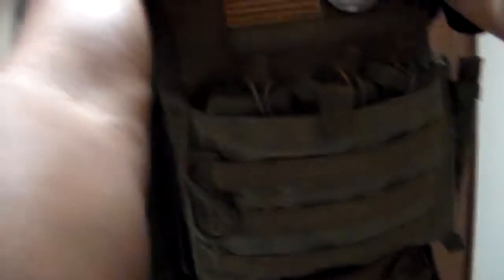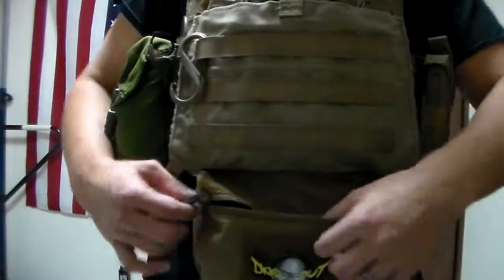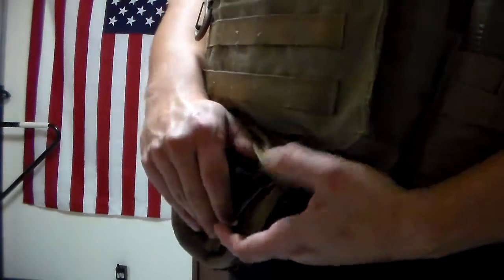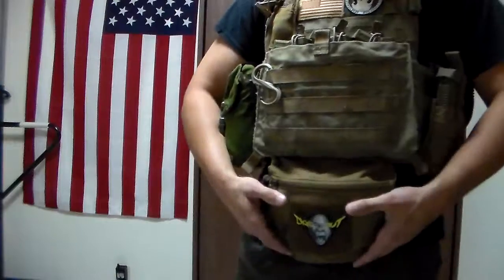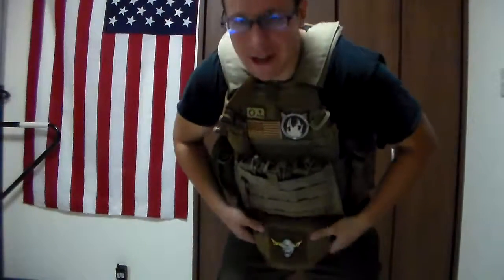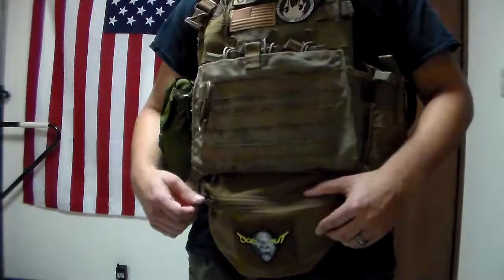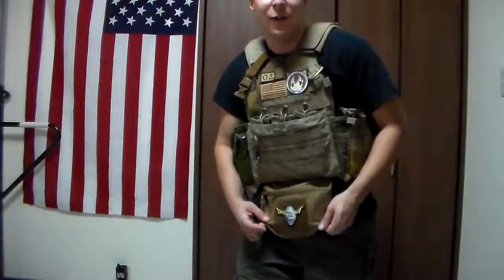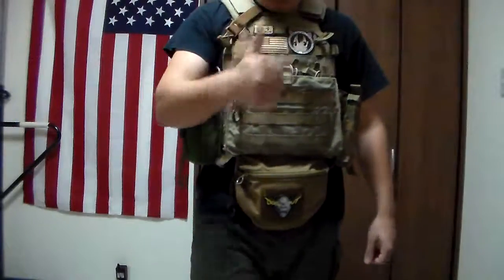GSK Review: Ferro Concepts: The Dangler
The Dangler by Ferro Concepts is a unique fanny pack that attaches to the plate carrier via velcro. It's quite comfortable and versatile, providing a generic storage space that doesn't take up molle real estate; sitting freely in otherwise unused territory.